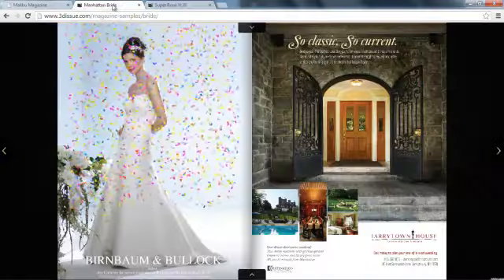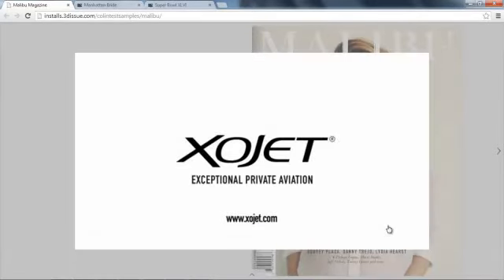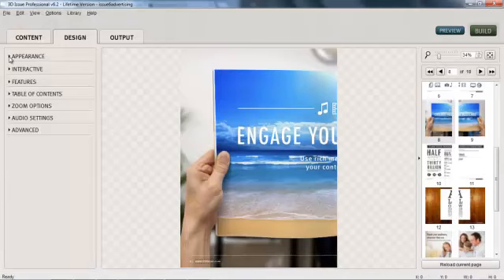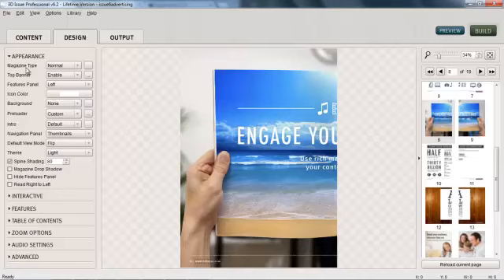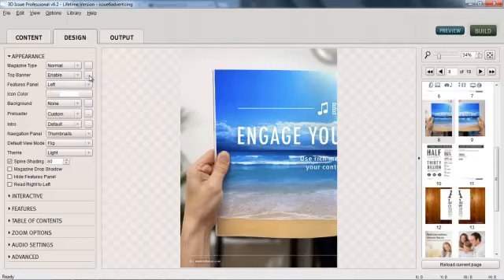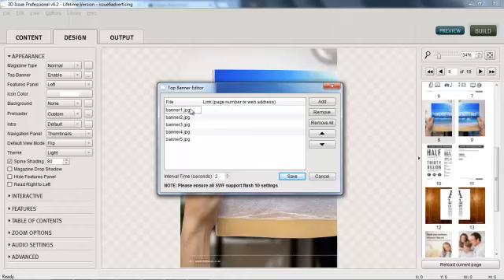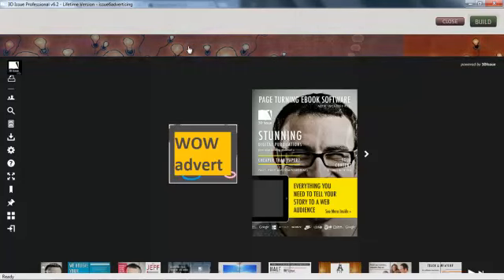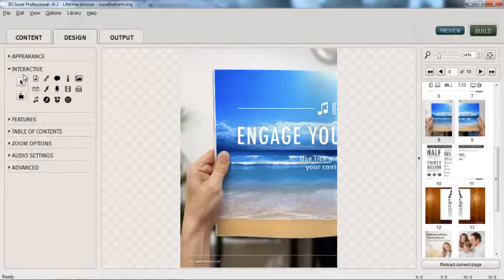Selling Advertising within a Digital Publication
In this video tutorial I will discuss how to sell advertising within your digital publication.